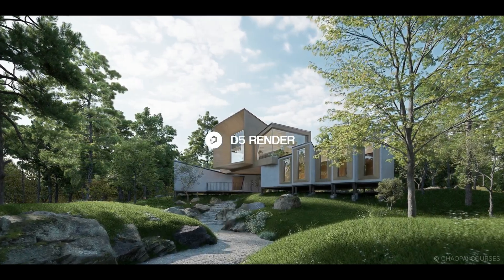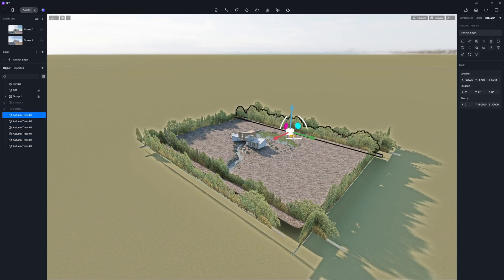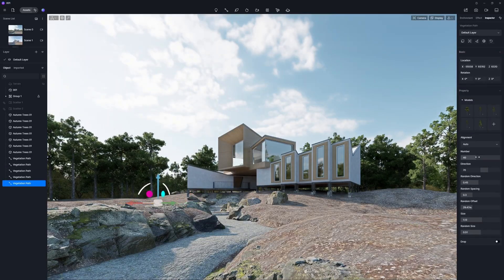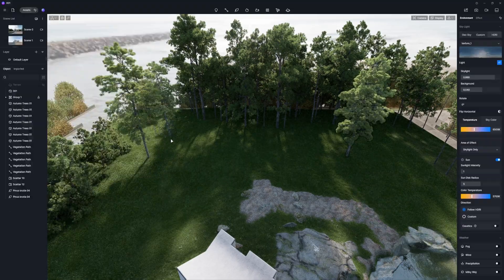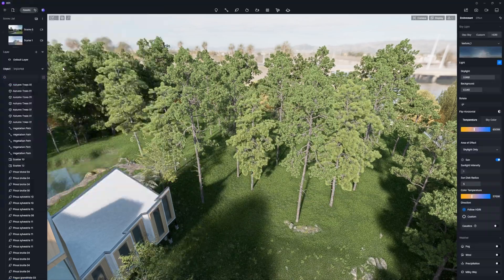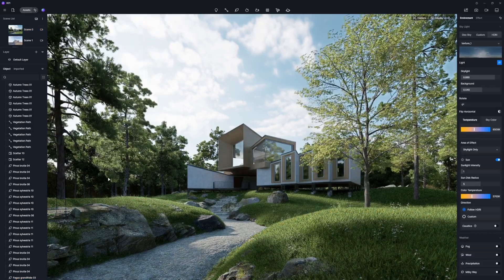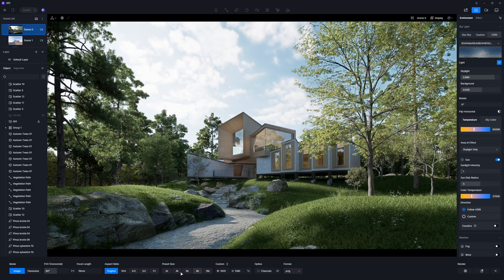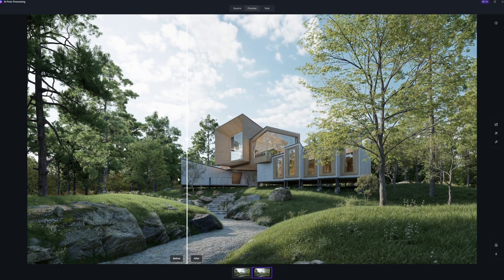Pro tips to render realistic landscape in 3 minutes: vegetation templates, scatter, and path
In this video, we’ll be using D5 Render to quickly set up realistic landscape for an outdoor scene. You'll learn how to use backdrop planes for glass reflections and multiple vegetation tools including scatter (with templates) and path.